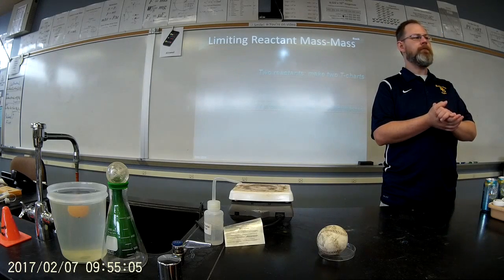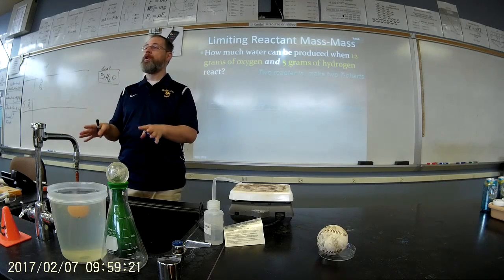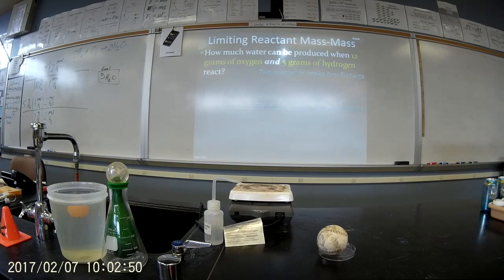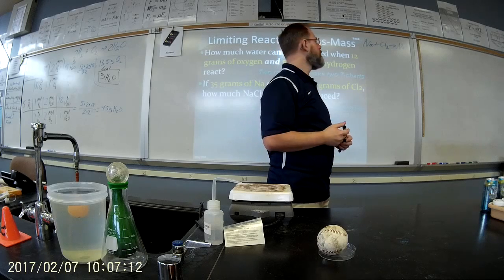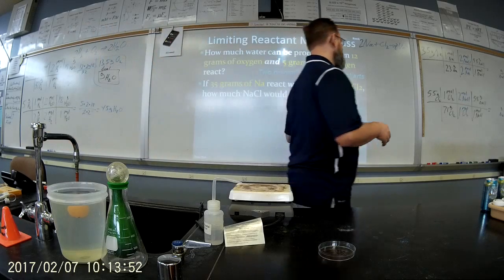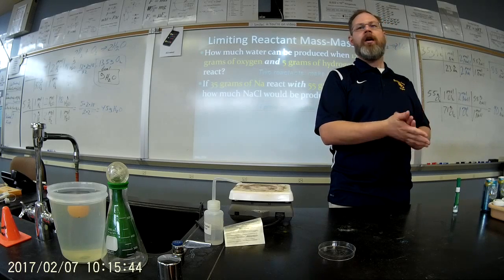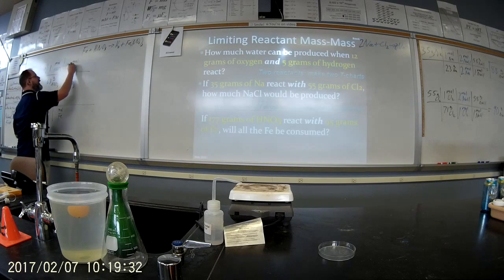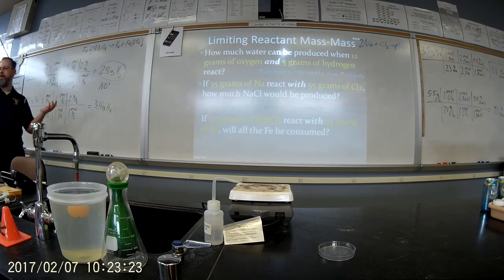Stoichiometry Limiting Reactants 2-7-17